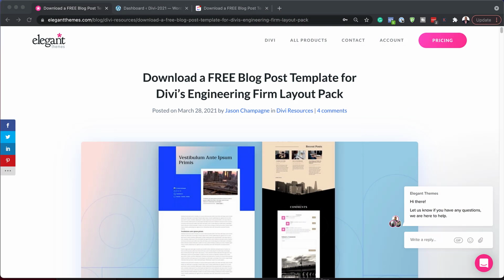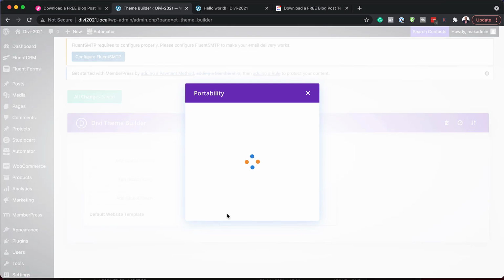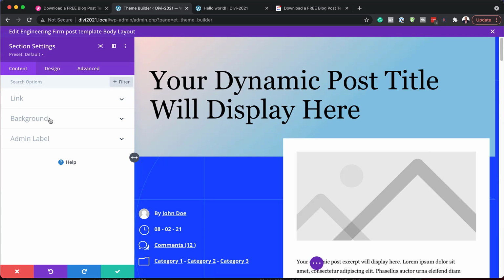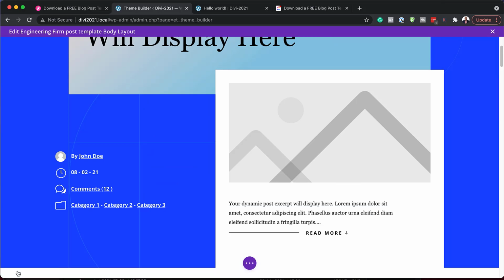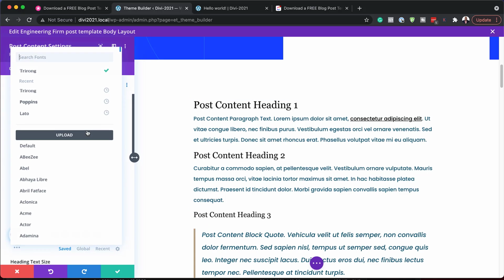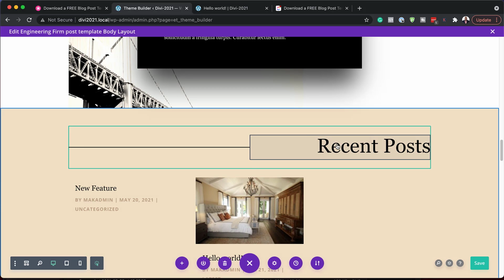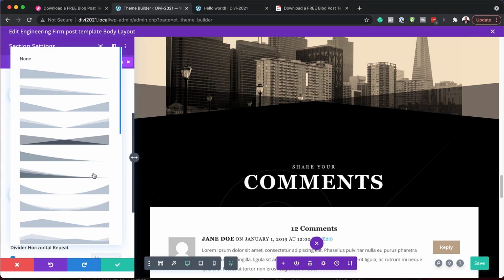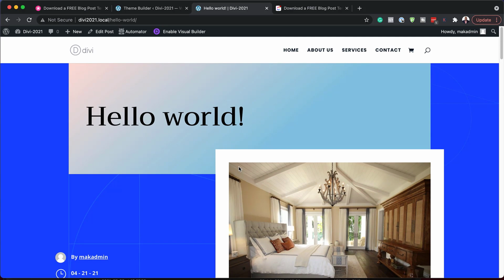Download a FREE Blog Post Template for Divi’s Engineering Firm Layout Pack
Hey Divi Nation! Thanks for joining us for the next installment of our weekly Divi Design Initiative where each week, we give away brand new freebies. This time around we’re building upon the Engineering Firm Layout Pack with a brand new blog post template that matches the rest of pack perfectly. Hope you enjoy it!